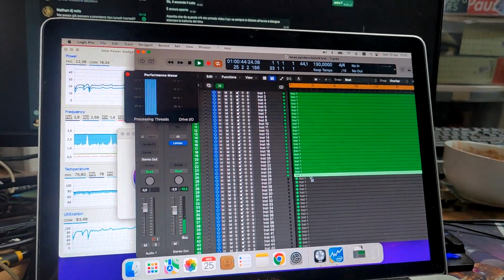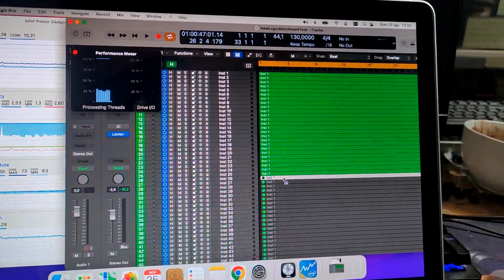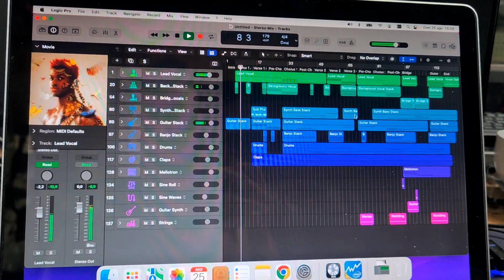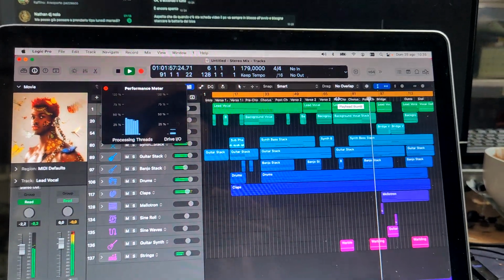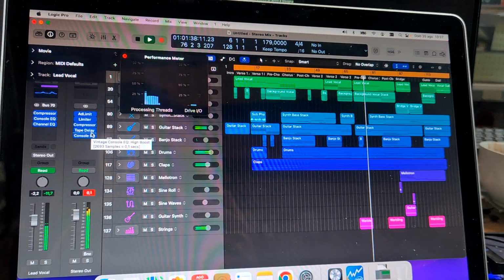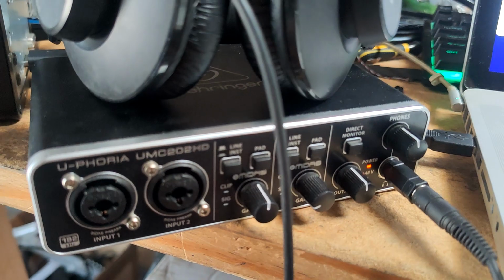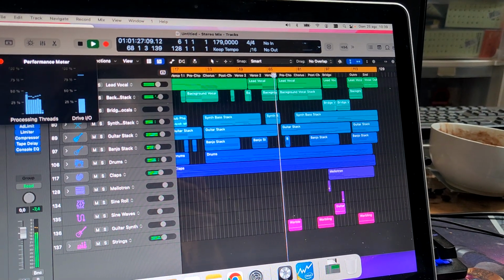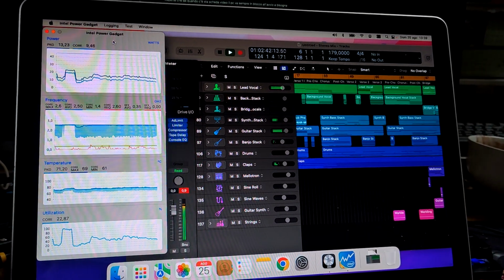DAW benchmarks are useless - 2012 15" MacBook Pro running Logic on Monterey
Synthetic tests are usually created by taking a single track and replicating it until the system can no longer sustain the load; this is a perfectly multithreaded scenario and is totally different from real projects that will be limited by the single most complex audio chain, where every kind of inter track connection like busses, sends, sidechain requires serial processing to be executed ending up in a single thread bottleneck.

Using LogicProBenchmarkTest from the internet, Logic Pro 10.7.9 demo project, Opencore patcher to run Monterey on the 2012 15" macbook pro